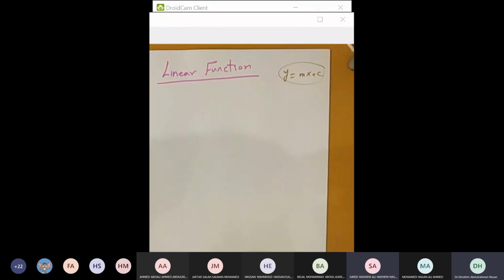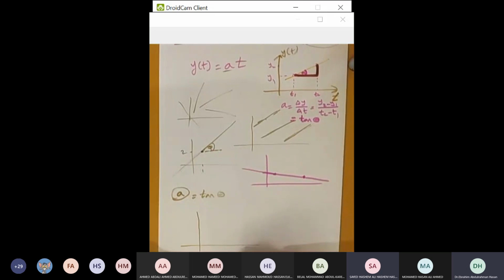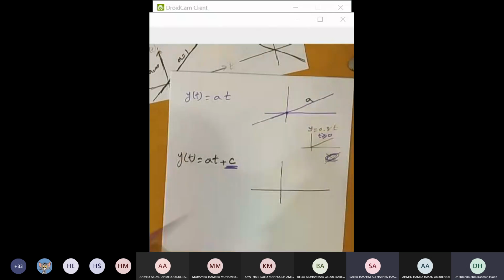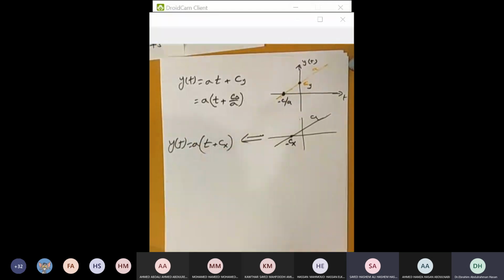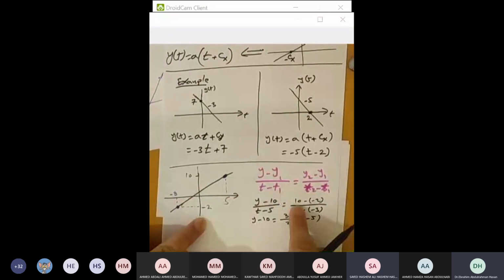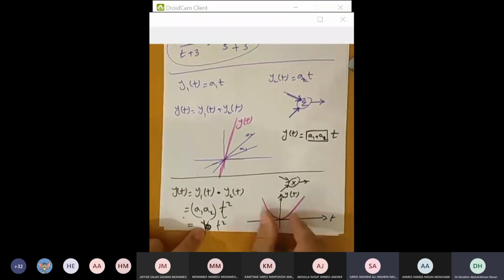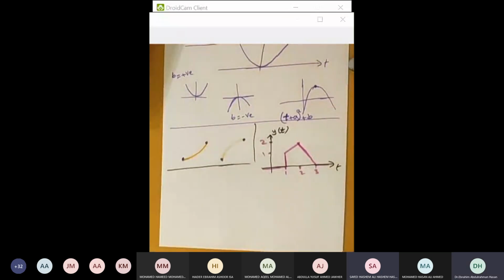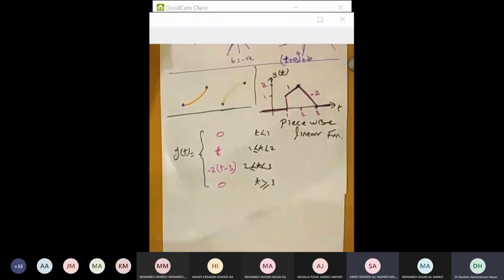EENG271 Lec 1 , Dr. Ebrahim Abdulrahman